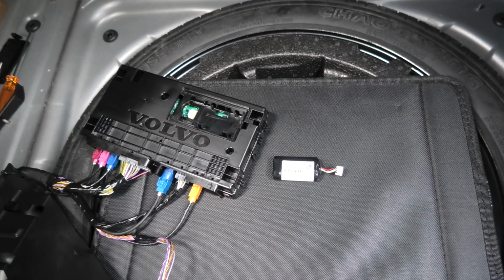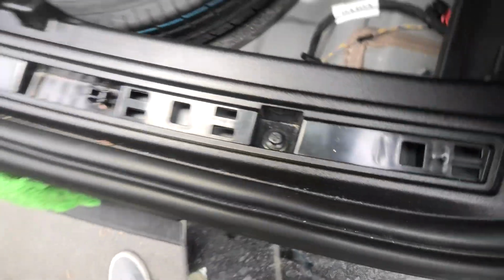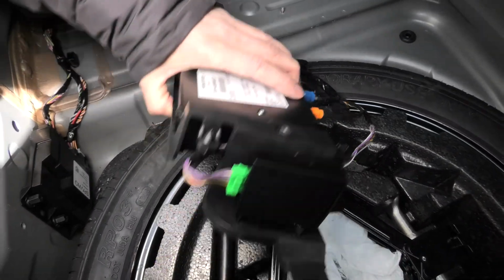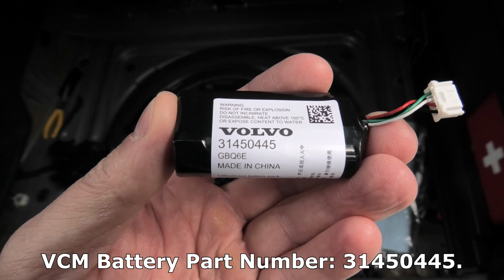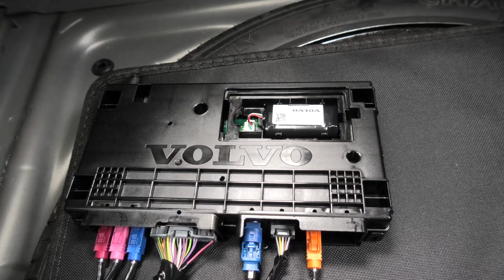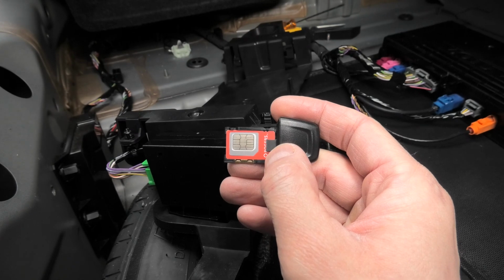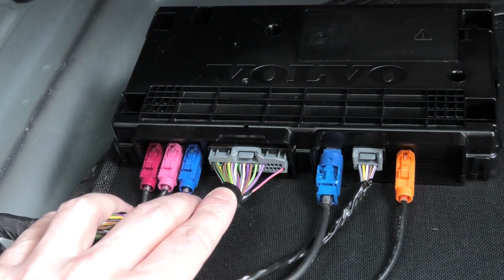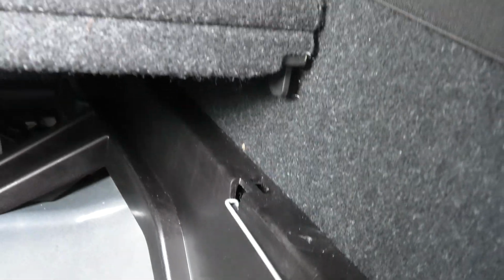Volvo XC40 (2019-2026): VCM Battery Change. Volvo On Call Service Required. VCM Module Explained!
In this video, we will show how to replace the VCM (Vehicle Connectivity Module) battery in the 2019, 2020, 2021, 2022, 2023, 2024, 2025 and 2026 Volvo XC40 (EX40).
A dead VCM battery may cause the vehicle to show the "Volvo On Call Service Required" message on the instrument panel.
We will also go over the functionality, features, and connectors of the Volvo VCM module.

VCM Battery Part Number: 31450445.
VCM Module Part Number: 31489807.
Sill Cover Part Number: 31440884.
Side Support Panel Part Number: 32131207.
VCM Module Bracket Part Number: 31475065.
Floor Cover Panel Part Number: 31484758.

PRODUCT LINKS:
1. OEM VCM BATTERY (31450445) - Genuine Volvo XC40 XC60 XC90 S60 S90 Vehicle Connectivity Module Battery 31450445
2. NON-OEM VCM BATTERY (31450445) - Cameron Sino Battery for Volvo C40, S60, S60 MK3, S90, S90 2019 T5 Inscription, V60, XC90 2018 T8 Momentum, XC90 2018 T8 R-Design PN: Volvo 31450445, P0839A 640mAh / 5.12Wh
3. VCM MODULE (31489807) - Volvo Vehicle Connectivity Module OEM
4. LIFTGATE SCUFF PLATE - Cargo Scuff Sill Trim Panel Compatible With Volvo XC40, C40, XC40 Recharge, 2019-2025, 31440884, OEM Replacement
5. SIDE SUPPORT PANEL - Volvo XC40 Trunk Floor Mount Left
6. VCM MODULE BRACKET - Volvo XC40 Vehicle Connectivity Module Mount 31475065
7. TRUNK FLOOR COVER PANEL - Floor Cover, 31484758

RECOMMENDED TOOLS:
1. TRIM REMOVAL TOOL - 4pcs Auto Door Clip Panel Trim Removal Tool Kit
2. SOCKET SET, RATCHET - GEARWRENCH 57 Pc. 3/8" Drive 6 Pt. Mechanics Tool Set, Standard & Deep, SAE/Metric
3. SWIVEL HEAD RATCHET - GEARWRENCH 2 Pc. 1/4" & 3/8" Drive 72 Tooth Dual Material Roto Ratchet Set
4. FLAT HEAD SCREWDRIVER - Klein Tools A131-2 1/8-Inch Flat Head Screwdriver with Keystone Tip, Made in USA, Pocket Clip, 2-Inch Round Shank
5. NEEDLE NOSE PLIERS - Klein Tools D203-7 Needle Nose Pliers

Camera Used To Record This Video: Panasonic HC-VX3 4K Camcorder